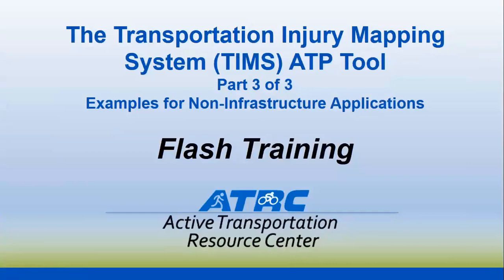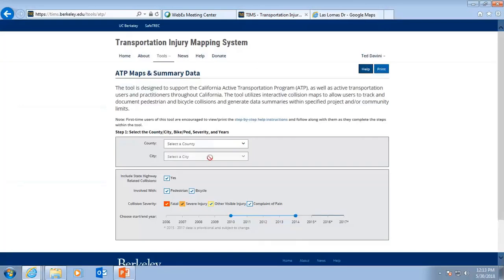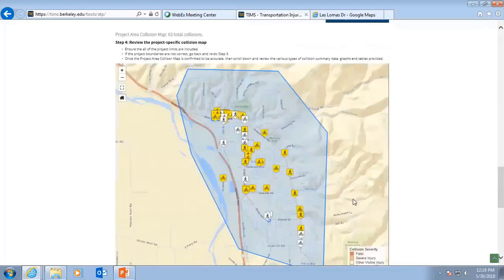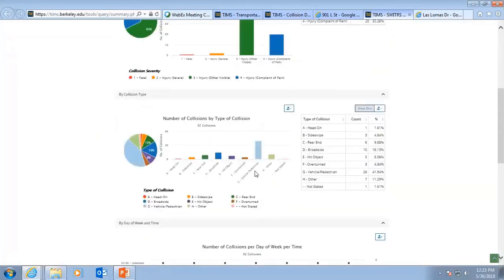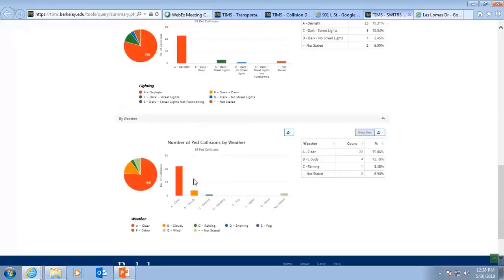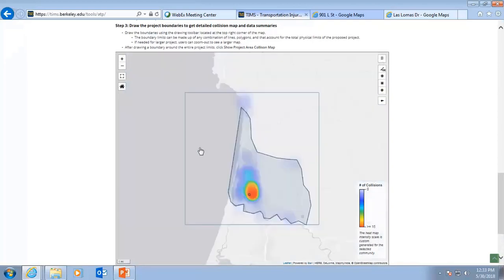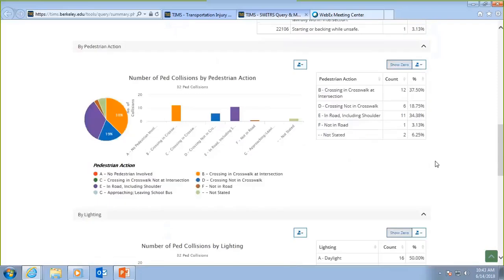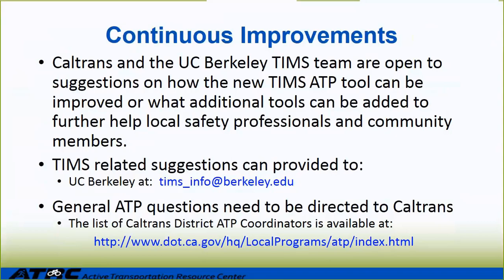The Transportation Injury Mapping System (TIMS) ATP Tool- Non-Infrastructure Applications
This flash training is part 3 in a 3 part series on the Transportation Injury Mapping System (TIMS) tool. This part focuses on utilizing the tool for non-infrastructure projects.

Objectives for this training:
A brief overview of Part 1 (Overview of the TIMS tool)
Live Demonstration of the Tool’s 6-Step process for a  Non-Infrastructure project
Expectations for answering the Safety Question